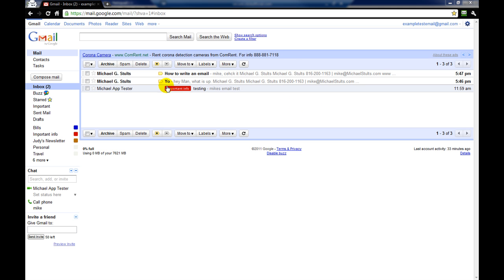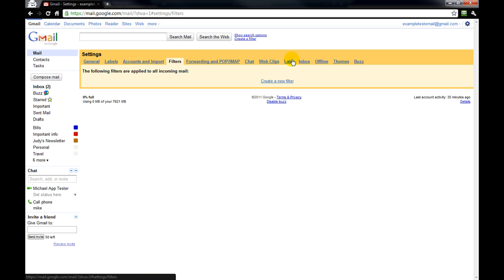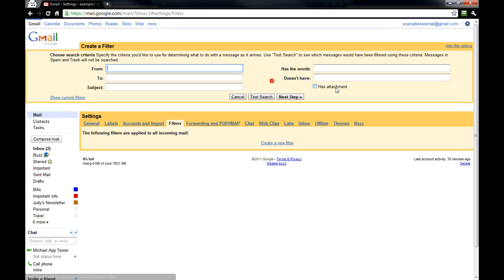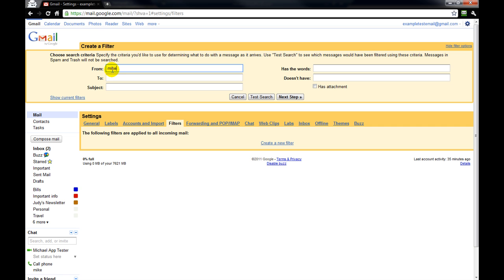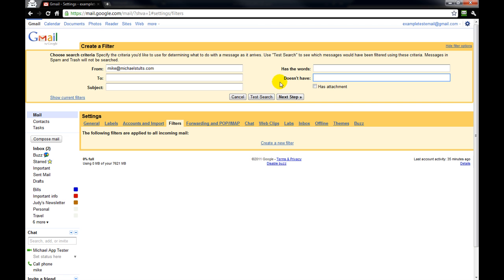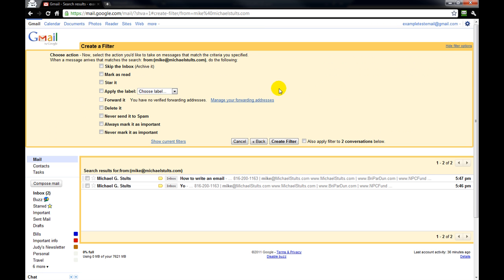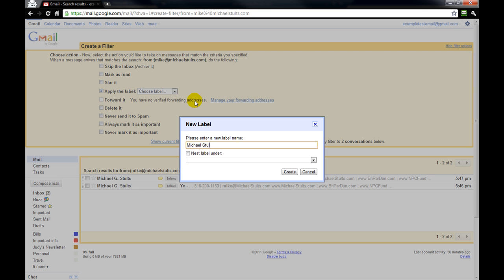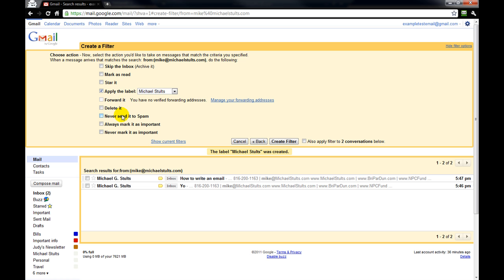How To Use Gmail's Filtering System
[Watch in HD & full screen] How to use gmail's filtering system is a very simple process. Many of us receive many emails and can get overwhelmed with keeping organized. Filtering emails in gmail can help you label things into folders, skip the inbox, archive it, delete it, and forward to another email account to just name a few things.

There are many possibilities but this video serves to be extremely basic. Gmail's filtering system is highly advanced and capable of helping any individual or small business manage day to day handling of the hundreds of emails people receive over course of a short period of time. This also works well if you are using gmail to manage other email addresses.